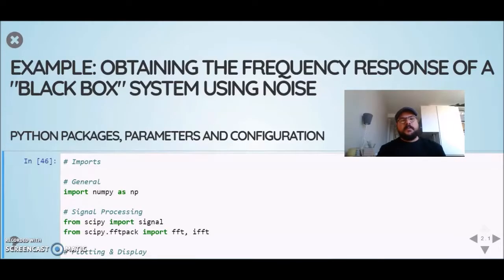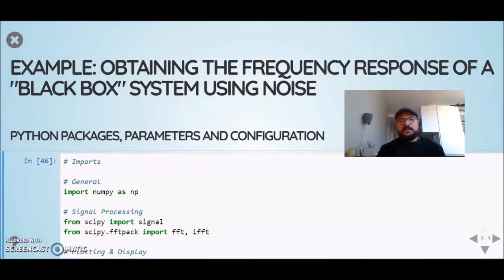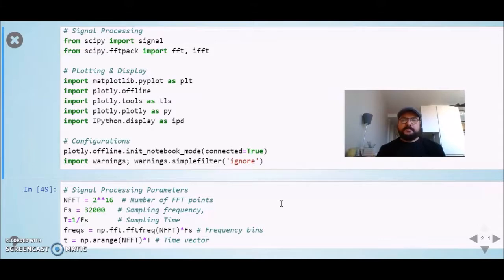Multirate Signal Processing: 03 Frequency Response - 03 Frequency Response using Noise